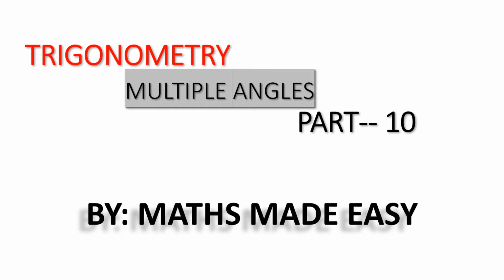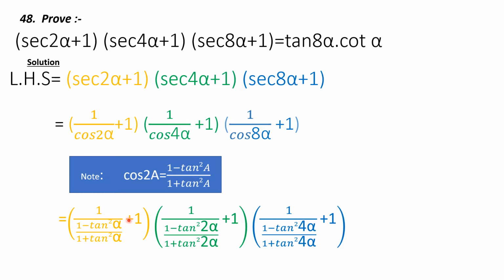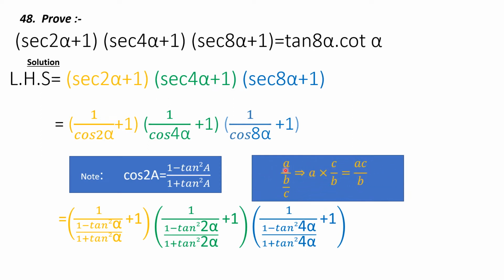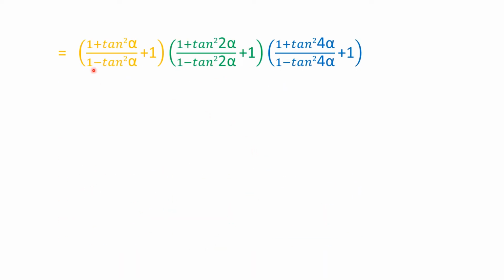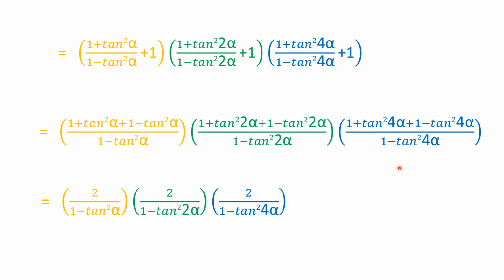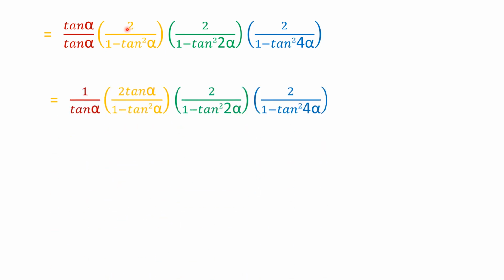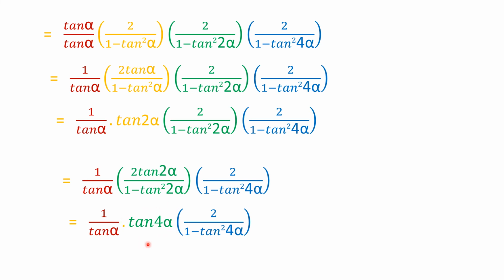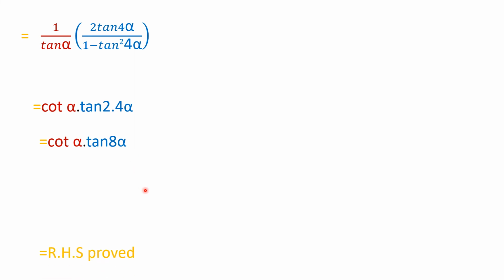TRIGONOMETRY(MULTIPLE ANGLES)---PART 10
SOME BASIC QUESTIONS ON MULTIPLE ANGLES